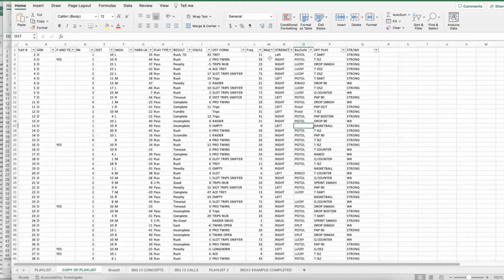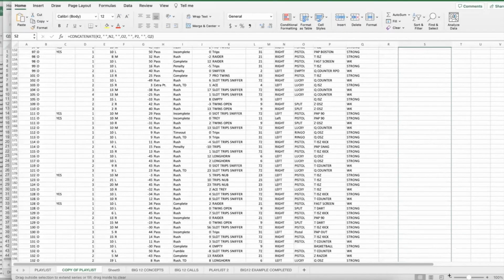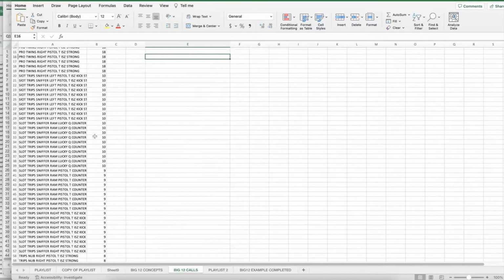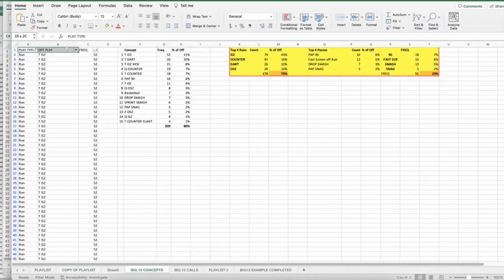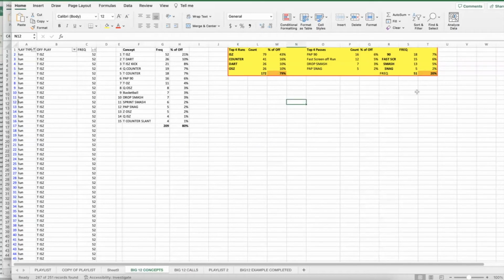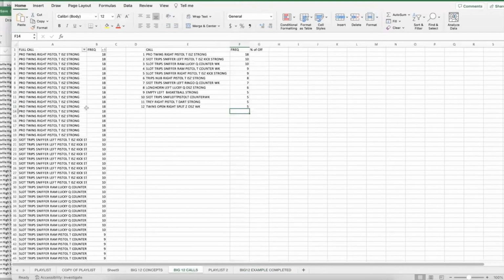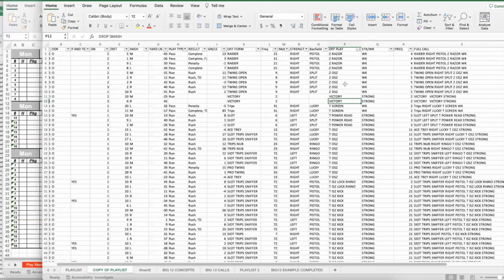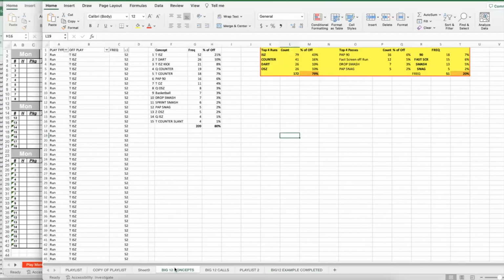Using The BIG 12 In Defensive Game Planning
Coach Vint takes you through how he uses The BIG 12 to game plan on defense, and the process he uses to be able to better break down opponents. He has spoken on this at clinics and has written extensively about this as well.

His Defensive Game and Practice Planning Resource is being used by coaches at all levels of football and is available It is fully editable and customizable for your program, and has everything you need to be more prepared on defense!

He also shows how he uses Recon Sports to target his game planning even more specifically.

As a defensive coordinator, Coach Vint's defense gave up just 6.8 points per game. He has spoken on defense at Glazier Clinics, Nike Clinics, and many state association clinics.

Follow him on Twitter/X: @coachvint